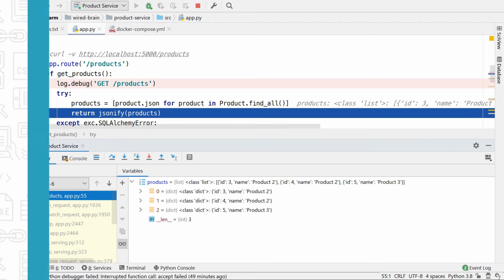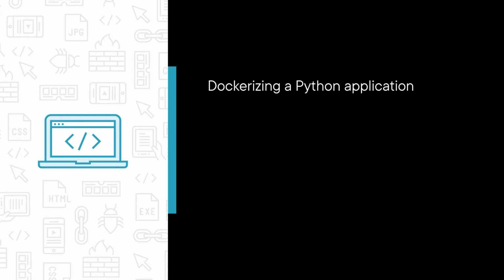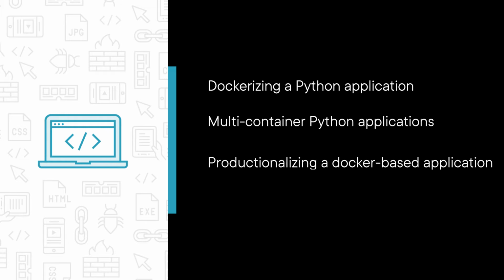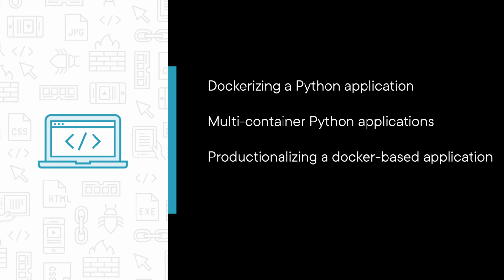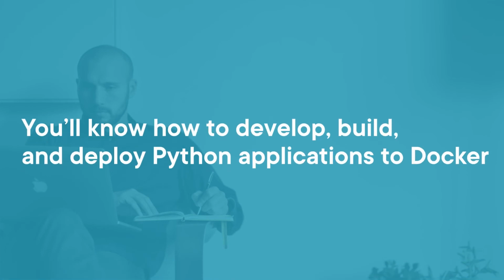Docker Skills: Developing Python Apps with Docker Course Preview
Join Pluralsight author Steven Haines as they walk you through a preview of their "Developing Python Apps with Docker" course found only on Pluralsight.com. Build your technology skills with Steven’s help by learning how to run highly scalable Python applications in Docker containers. First, you'll explore how to create a Dockerfile and containerize a Python application. Next, you'll discover how to create and connect multiple docker containers together using Docker Compose. Finally, you'll learn how to make your application production-ready and debug it while it's running in a container. . Visit Pluralsight.com to start learning Docker skills today!